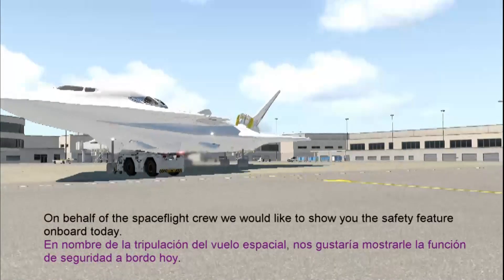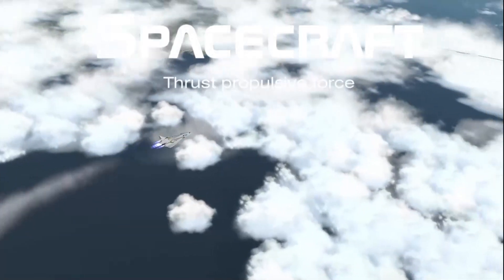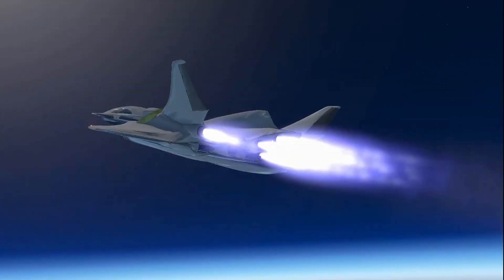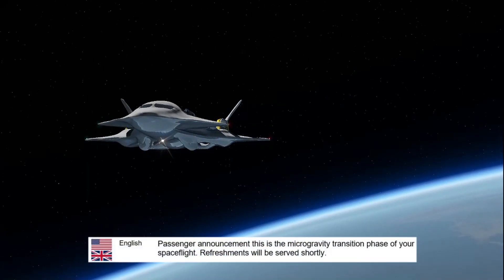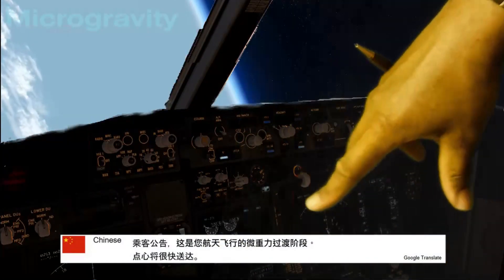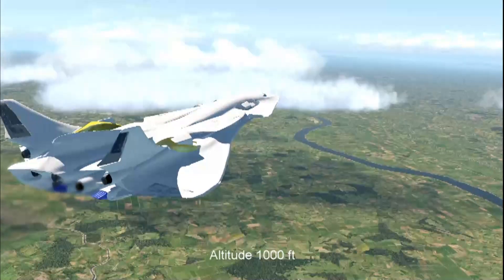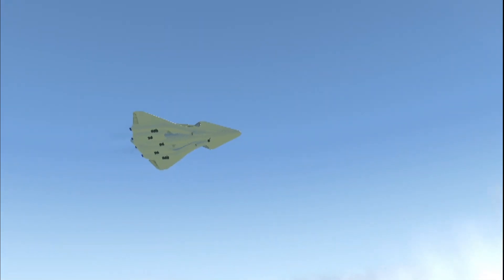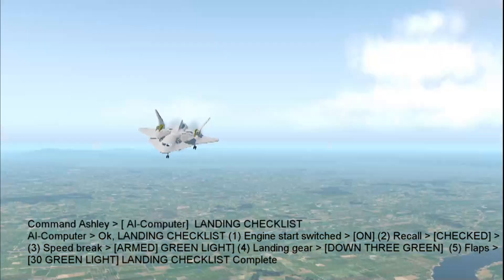SPACECRAFT Hypersonic USA Miami to JAPAN Narita International Airport v2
SPACE HISTORY:
Yuri Alekseyevich Gagarin was a Soviet Air Forces pilot and cosmonaut was the first human to travel
SPACE SHUTTLE American 12 April 1981 -- SPACE HISTORY 40th anniversary 1981 – 2021
Credit: NASA/JSC Launch date: April 12, 1981 Astronauts: John W. Young and Robert L. Crippen Takes the viewer through the hours prior to launch of Space Shuttle Columbia, the world's first reusable spaceship, through lift-off;